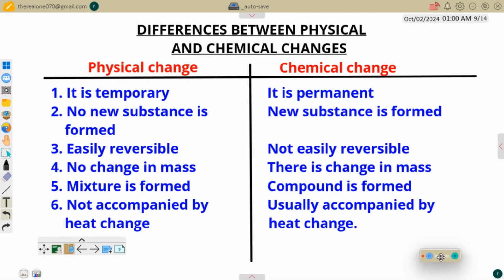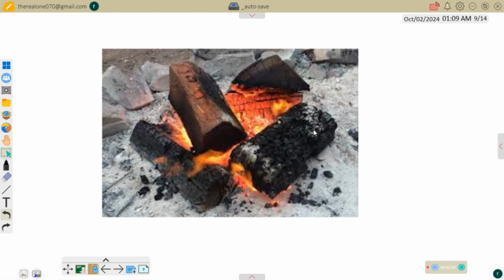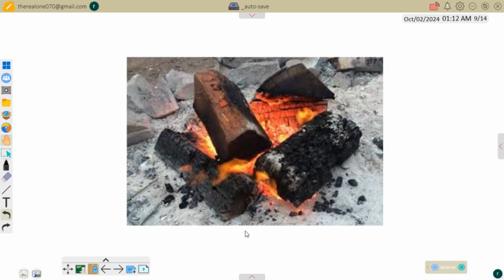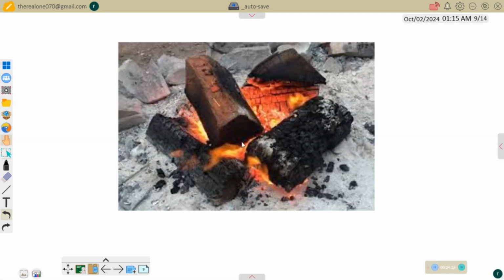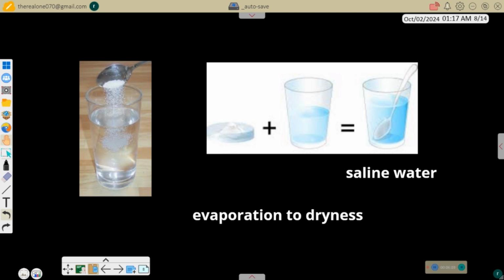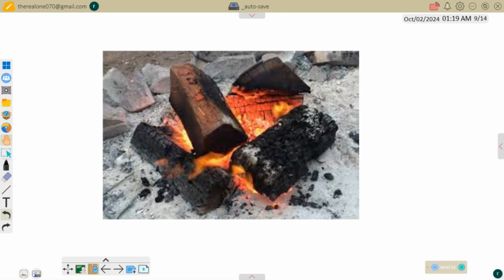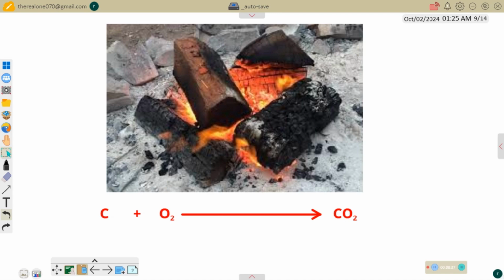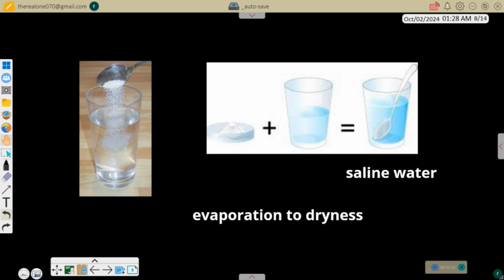DIFFERENCES BETWEEN PHYSICAL AND CHEMICAL CHANGE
O-LEVEL CHEMISTRY
DIFFERECES BETWEEN PHYSICAL AND CHEMICAL CHANGES